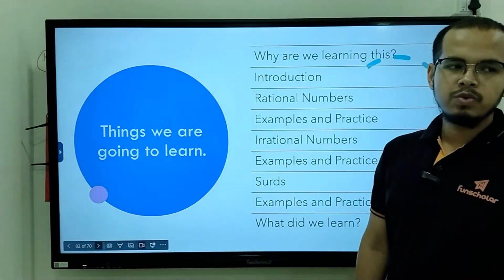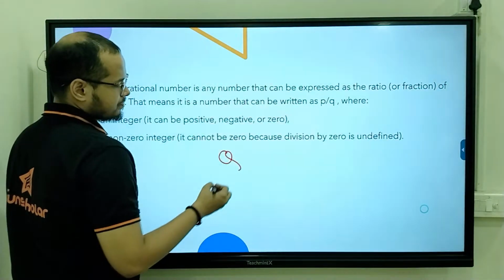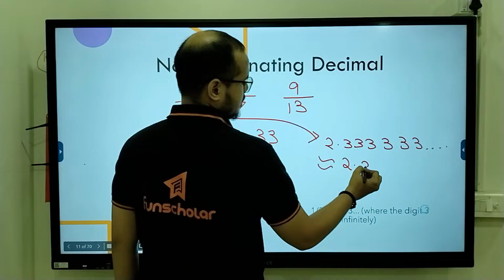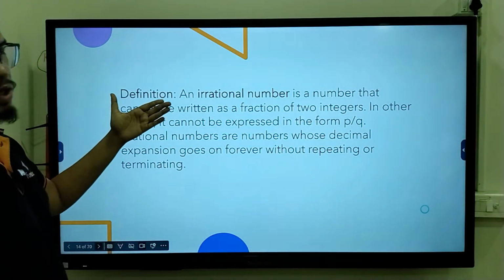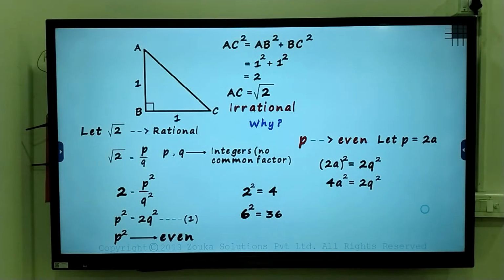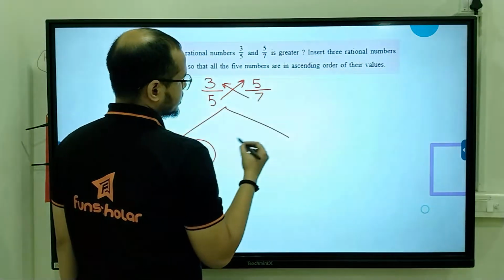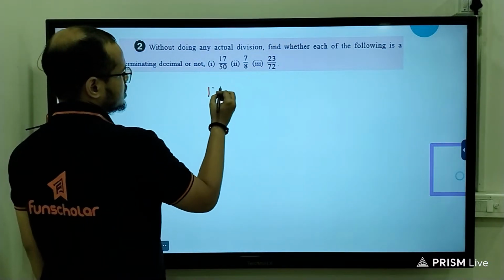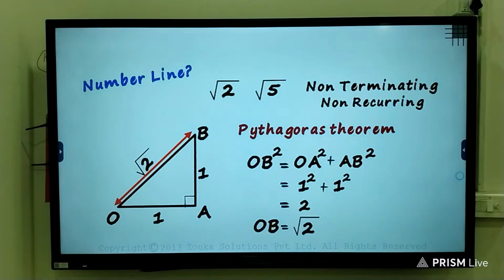ICSE Class 9 Maths - Rational and Irrational Numbers - Lecture 1